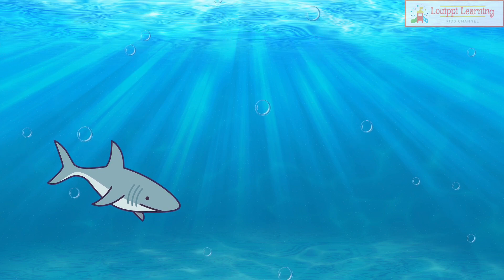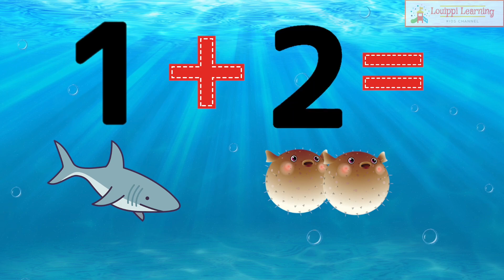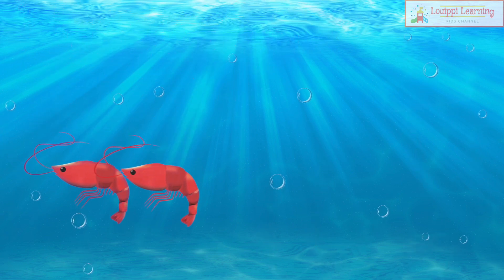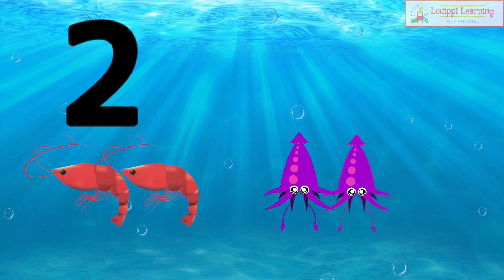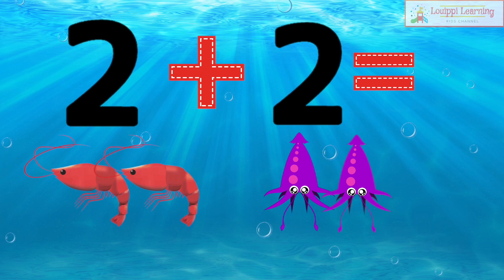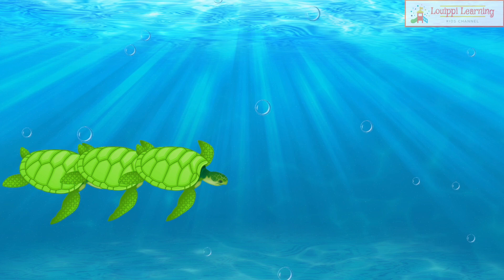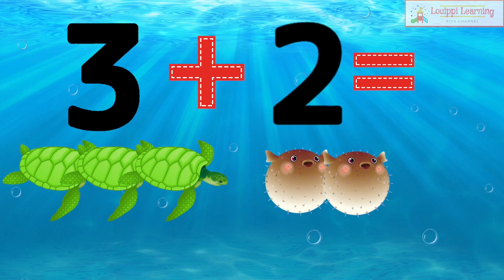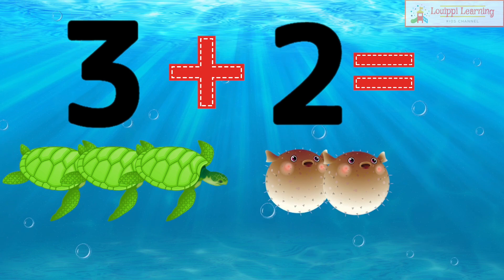English【はじめてのたし算】ぜんぶでいくつ？3 うみのいきもの 編 赤ちゃん子供が喜ぶ幼児向け知育動画 3歳 4歳 5歳 5までのたし算 First addition for kids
英語でたし算の練習をしよう！ぜんぶでいくつ？
数かぞえを始めたばかり、またはこれからというお子様にぴったりな 幼児向け  のたし算練習動画 です。まずは5までのたし算！子供が大好きな 海の生き物 がやってくるよ☆　赤ちゃん もなぜだか泣き止みます。0歳児から3歳 4歳 5歳のお子様にぜひ☆
Education video for toddler & kids
First addition